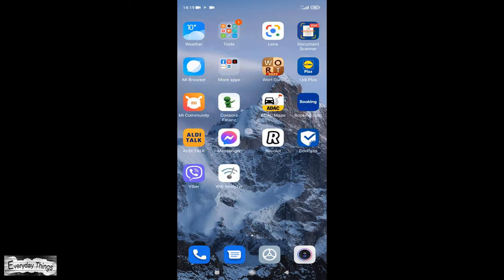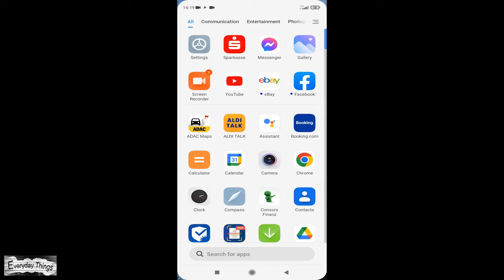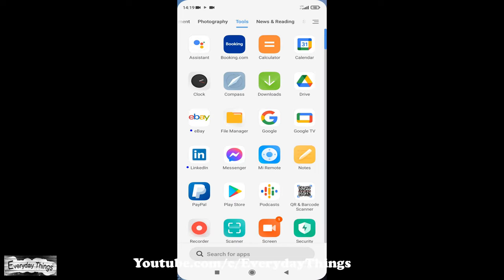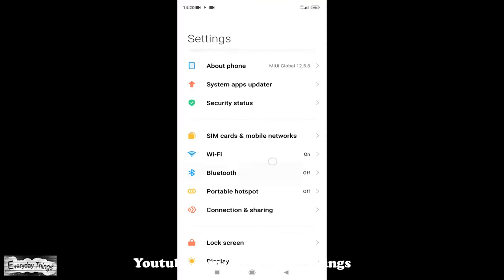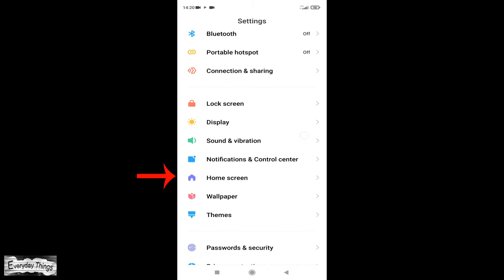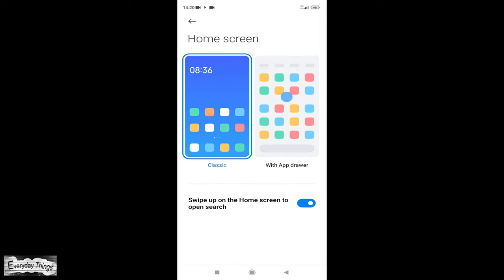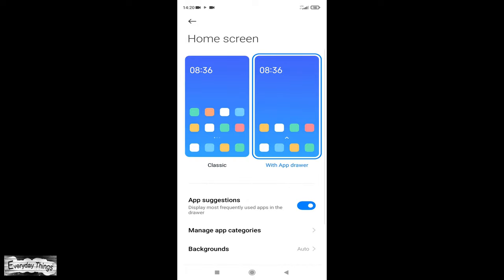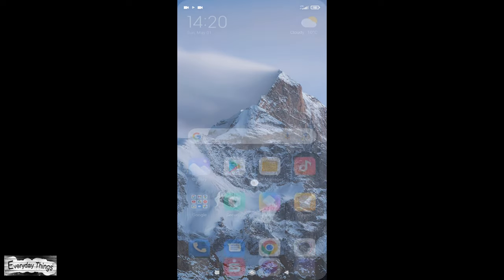How to change the home screen Classic or App Drawer on Xiaomi Smartphone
In today's video, I will show you How to change the home screen Classic or App Drawer on Xiaomi Smartphone.
How to Enable or Disable App Drawer on MIUI Xiaomi Smartphones.

DE
So ändern Sie den Startbildschirm Klassisch oder App-Schublade auf dem Xiaomi Smartphone

Im heutigen Video zeige ich Ihnen, wie Sie den Startbildschirm Klassisch oder App-Schublade auf dem Xiaomi Smartphone ändern.
So aktivieren oder deaktivieren Sie die App-Schublade auf dem MIUI Xiaomi-Smartphones.